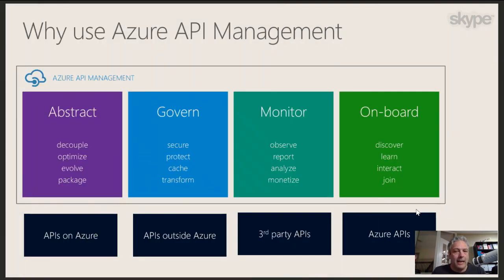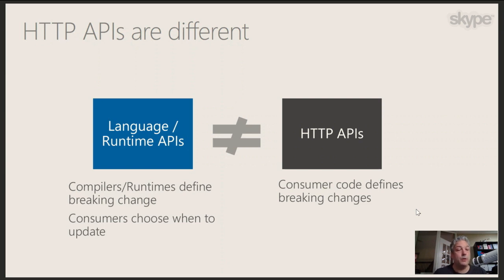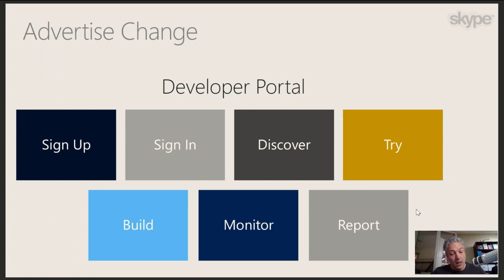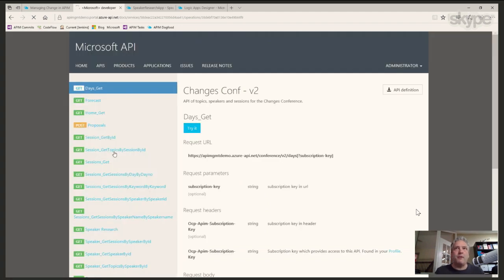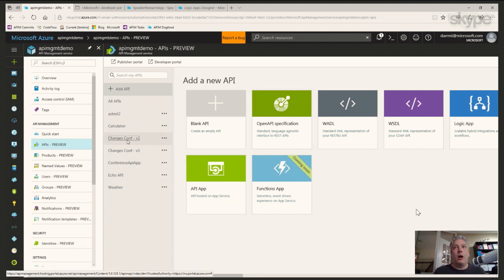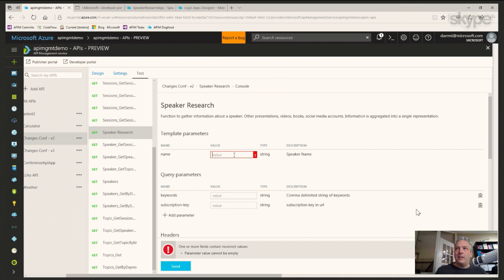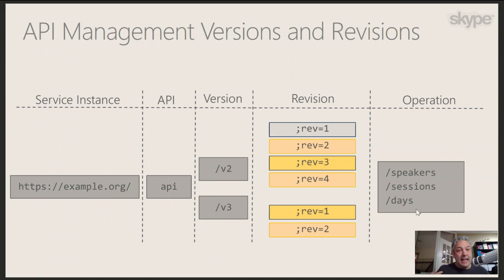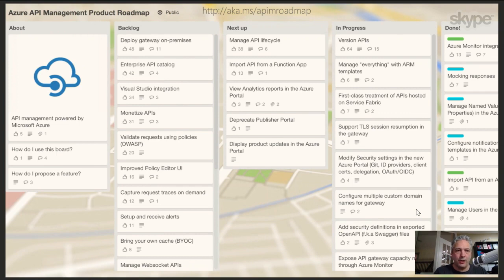Build 2017 Agile app development with Azure API Management